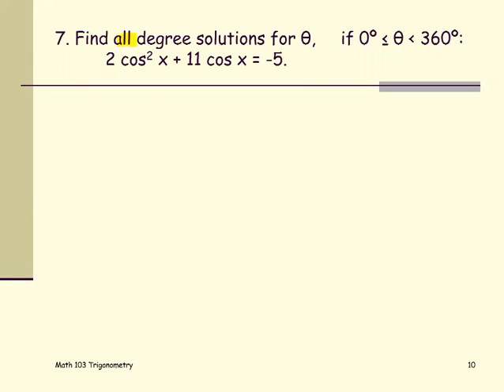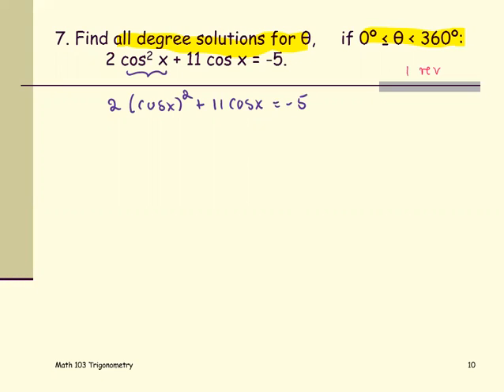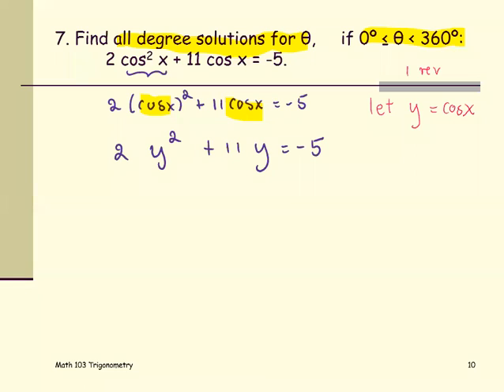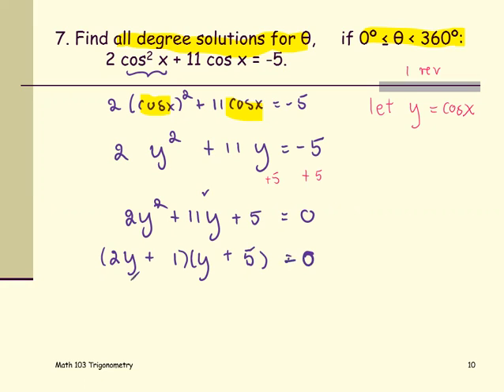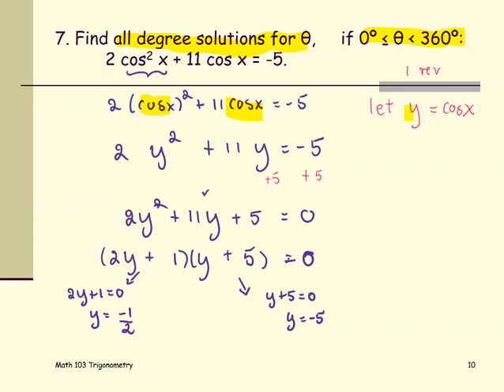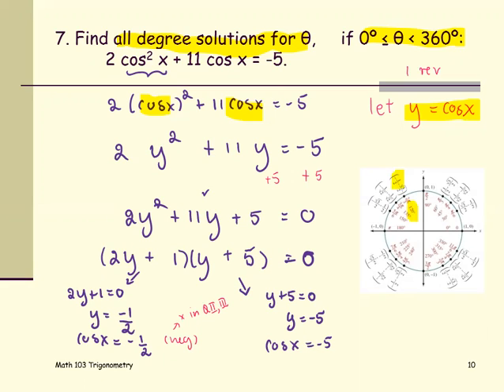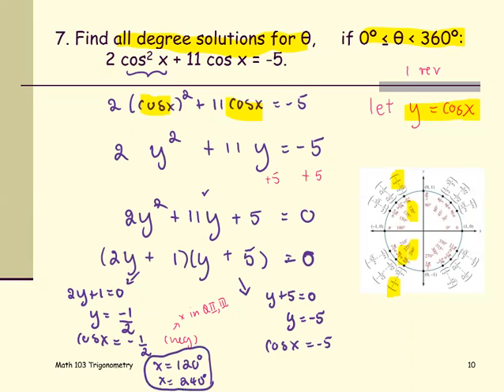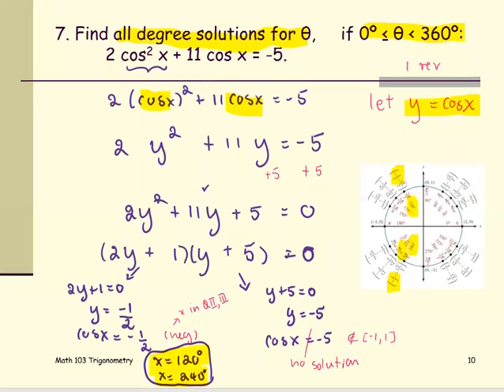M103 Sec6_1 Solve 2cos^2(x) + 11cos(x) = -5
Fond all degree solutions for x (not θ). Sorry for typo mistake.